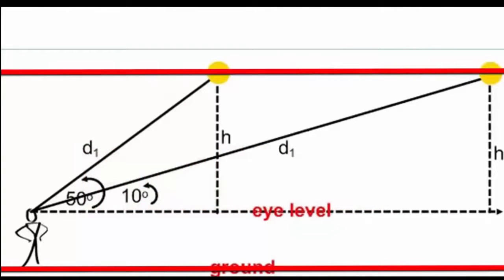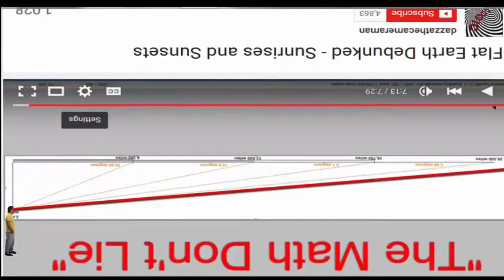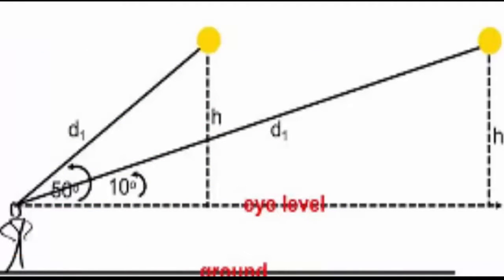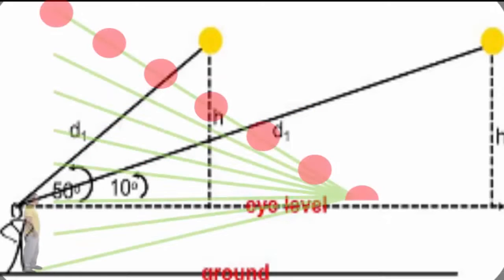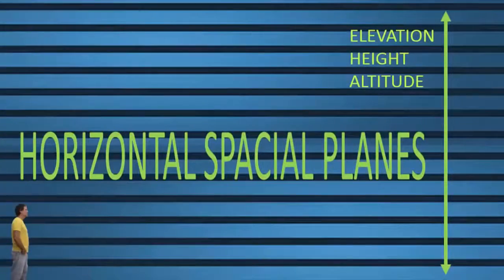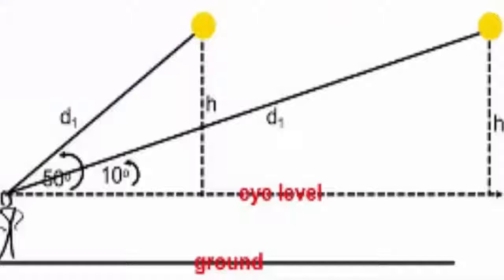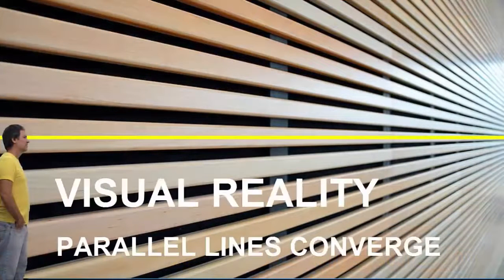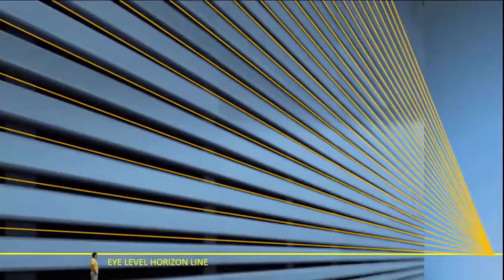The Sun sets just fine on the Flat Earth....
This is for those who don't/won't bother to do any research on flat earth... yet make bold statements and even videos just because they have been told something different all their life.